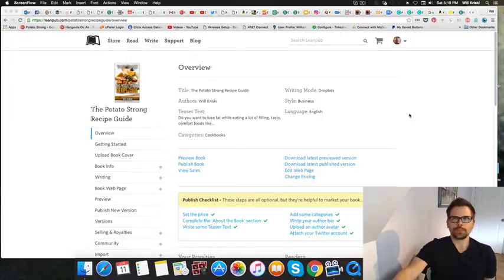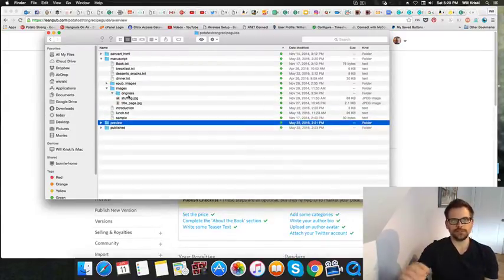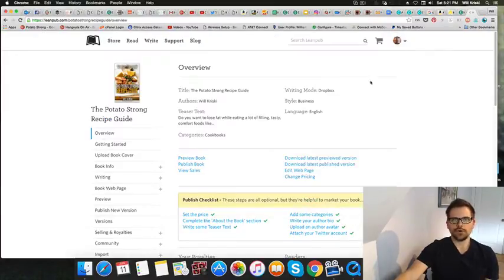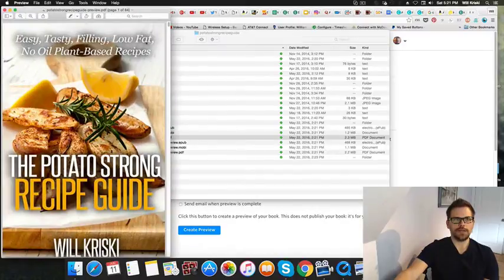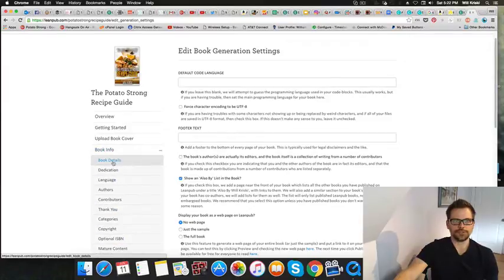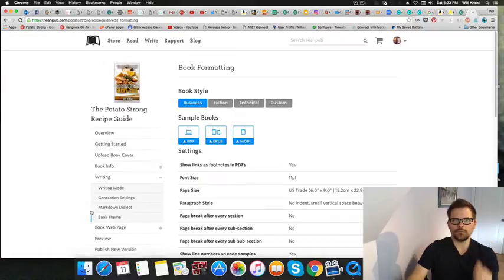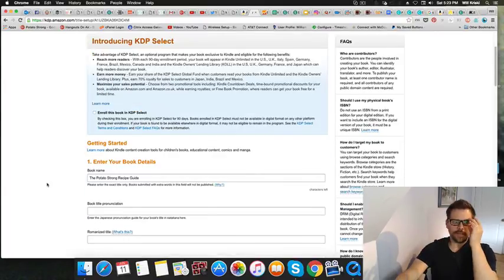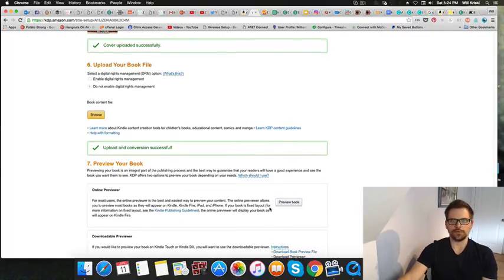How to Publish an Amazon Kindle Ebook Easy Method